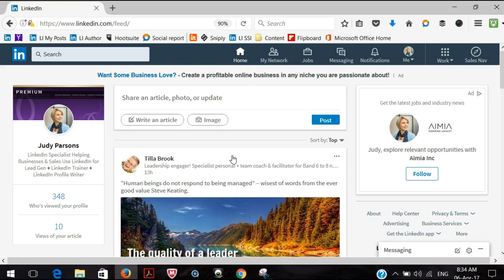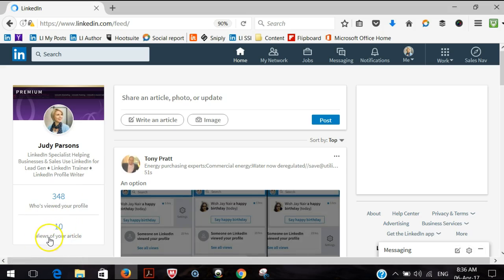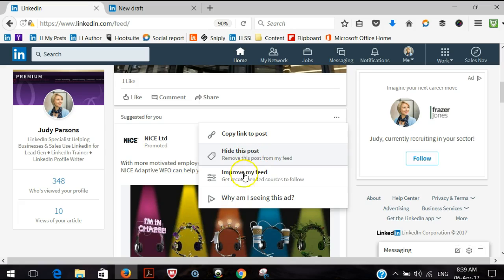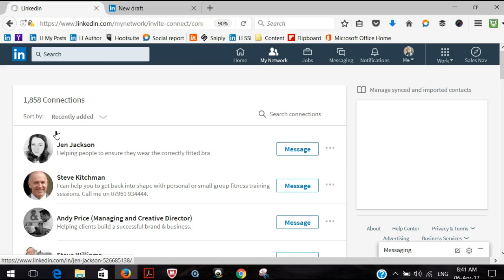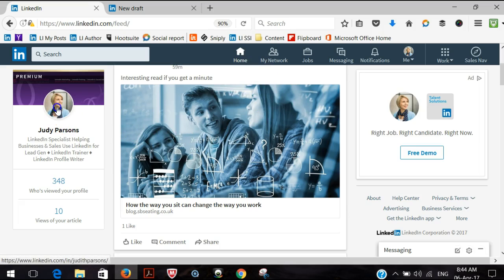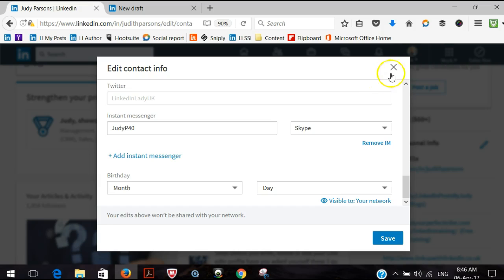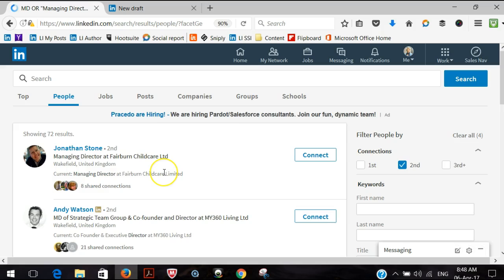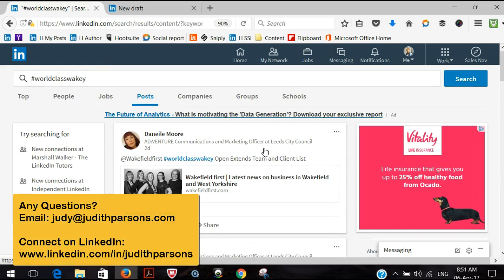Introducing the new LinkedIn Desktop Interface - April 2017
With the new changes to the desktop it can be tricky to re-find all the features that you were using. Here's an overview to get you up to speed quickly with the new LinkedIn desktop interface.